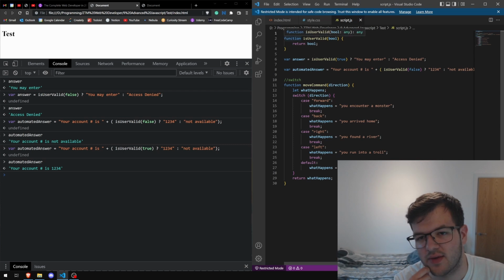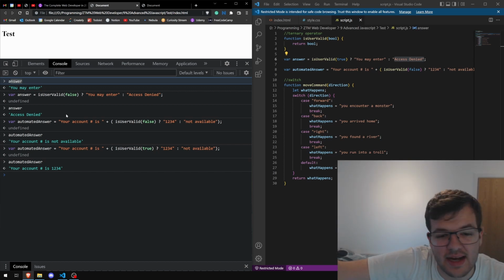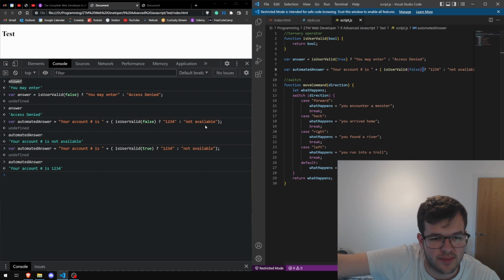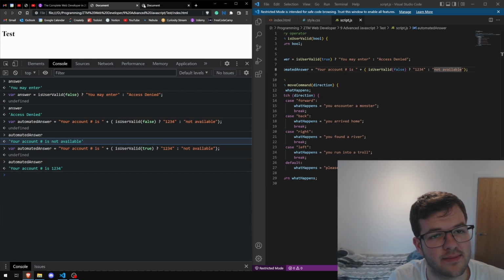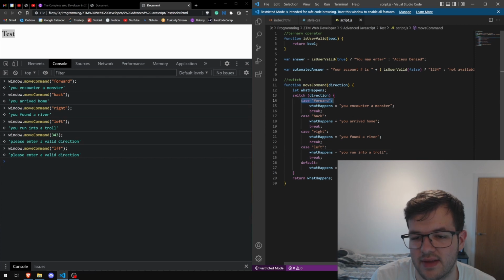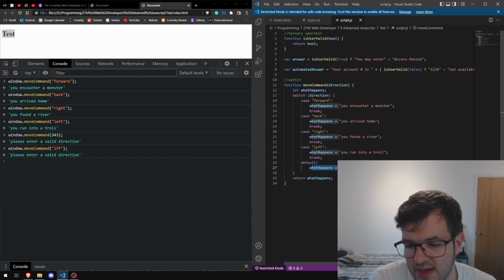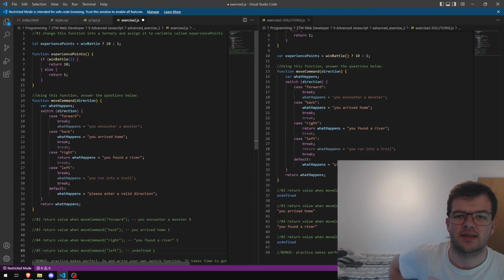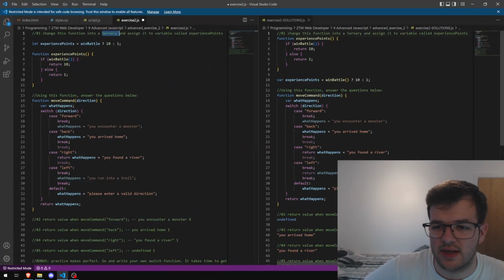Advanced control flow - Step 149-150 - The Complete Web Developer in 2022: ZTM